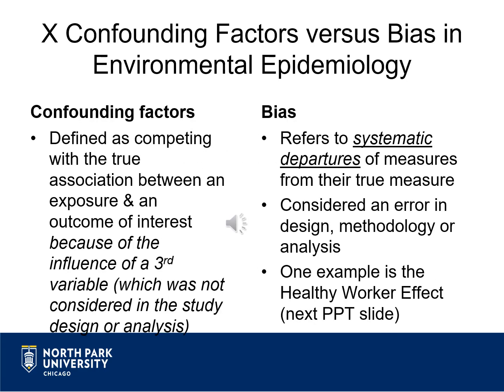Epidemiologic Aspects of Work in the Environment